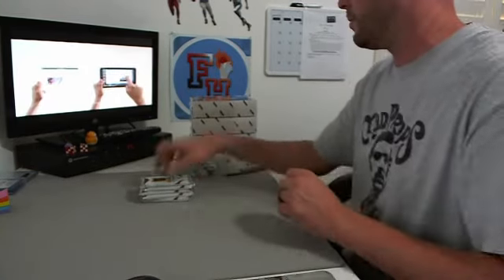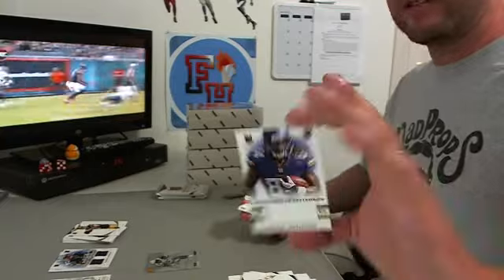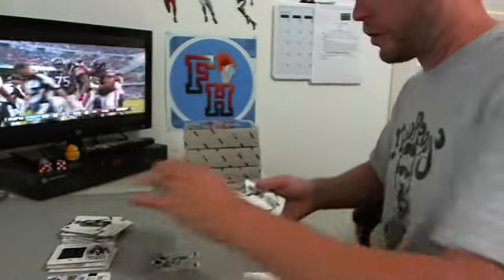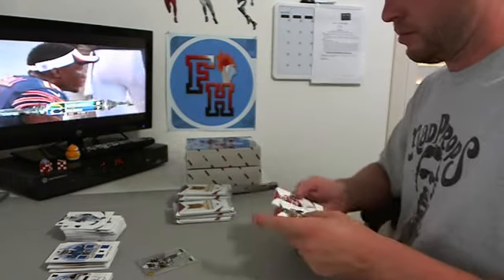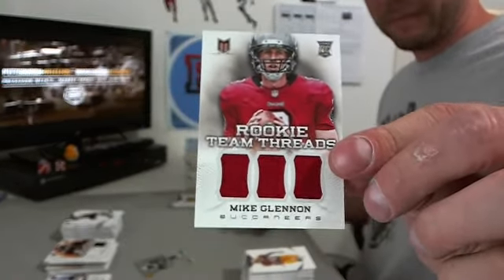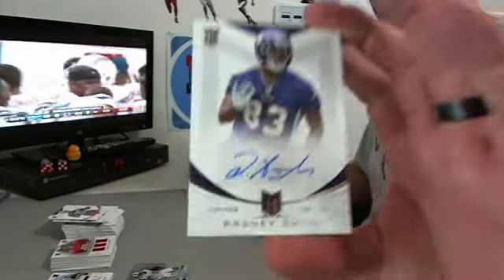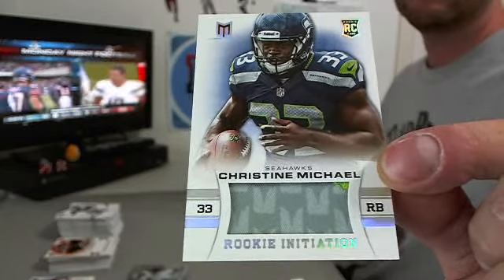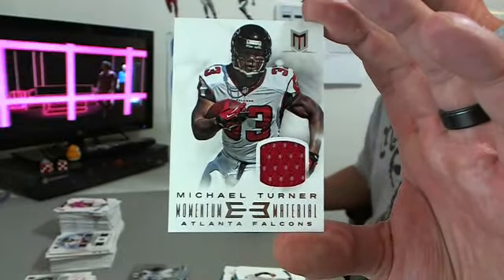2013 Momentum Football 5 Box Case Break #6